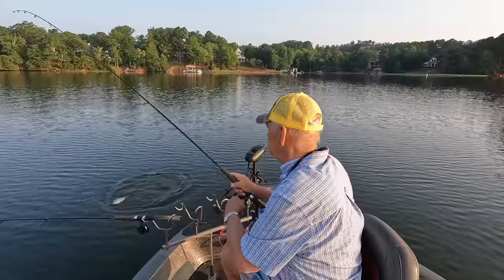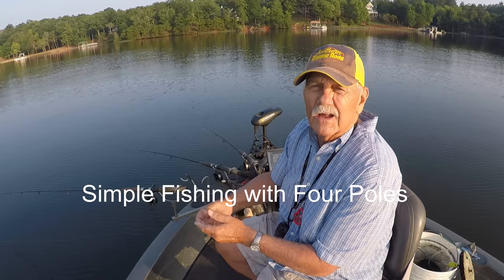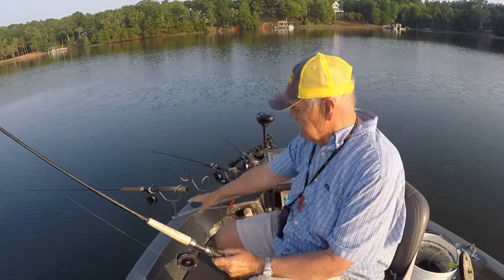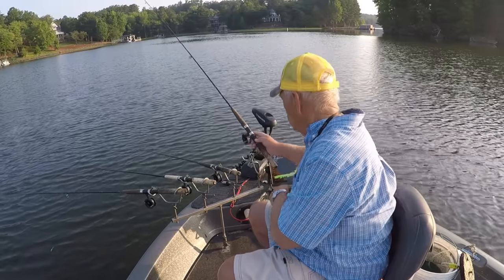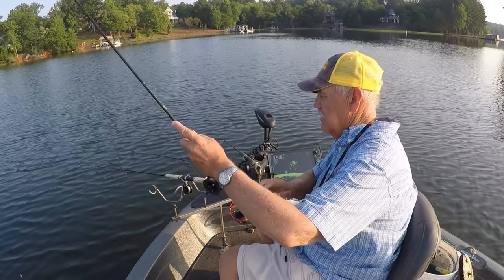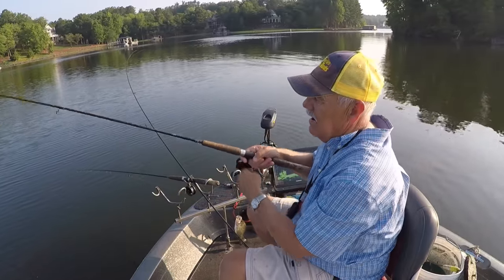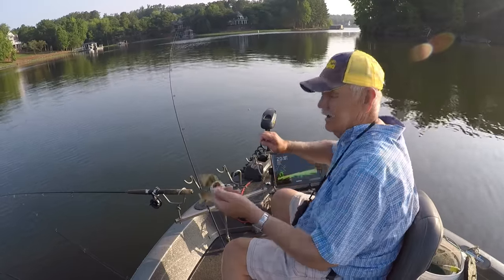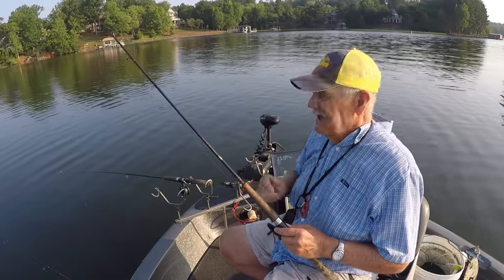Never rule out this Crappie technique for Brush Pile fishing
Fishing Brush Piles with Live scope using  4 9ft poles,